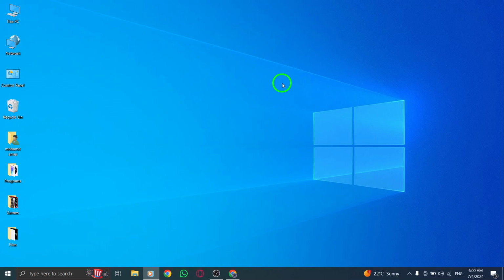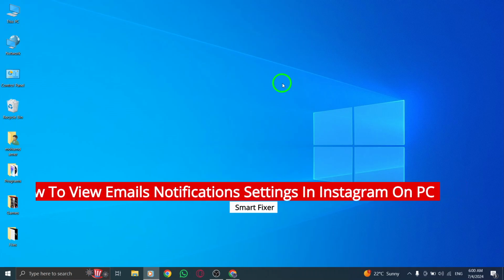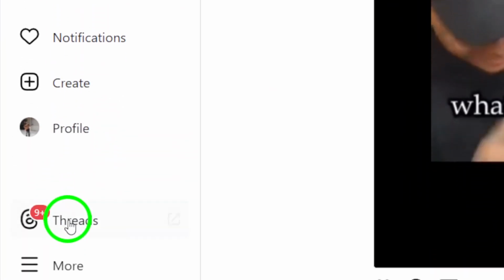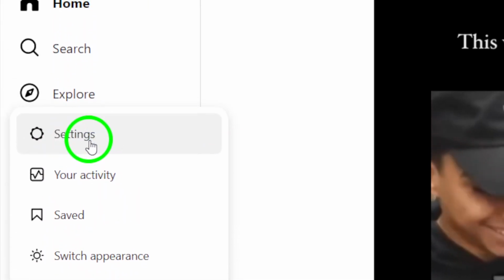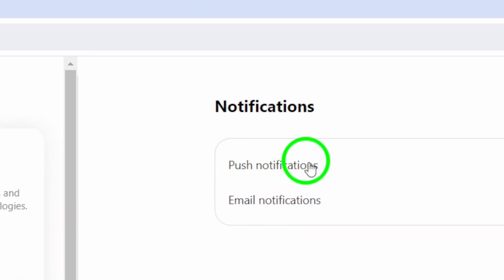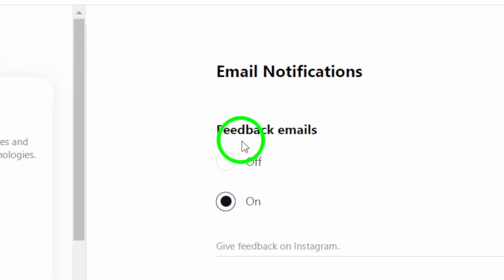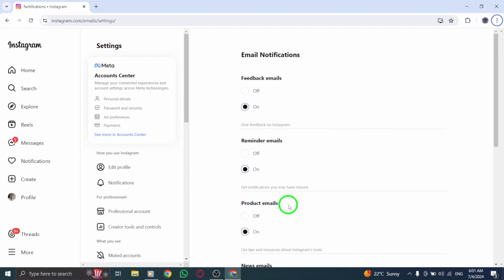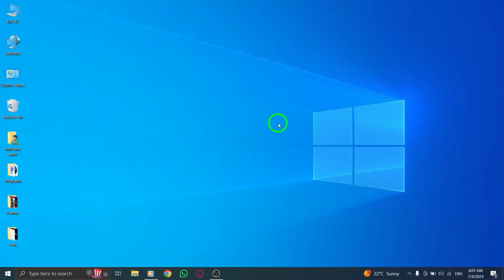How To View Emails Notifications Settings In Instagram On PC (New Update)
Learn how to easily view and customize your email notifications settings on Instagram through your PC with this new update. In this tutorial, we will show you the step-by-step process to access and manage your email notifications.

1. Open your Instagram account on your PC.
2. Click on the more icon or the three dots located at the bottom left corner of the screen.
3. Select Notifications from the menu.
4. Choose Emails Notifications to customize your preferences.

With these simple steps, you can stay informed and in control of the emails you receive from Instagram.